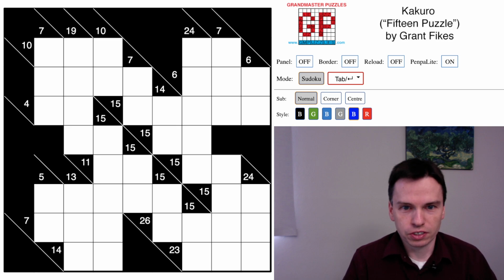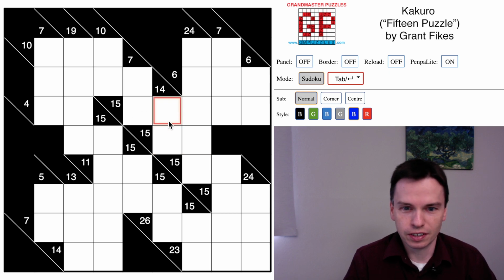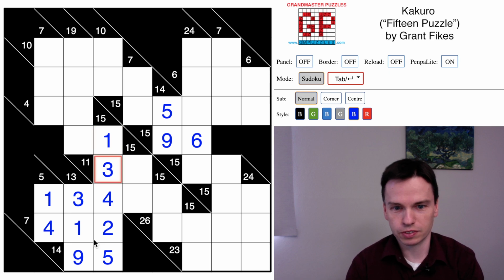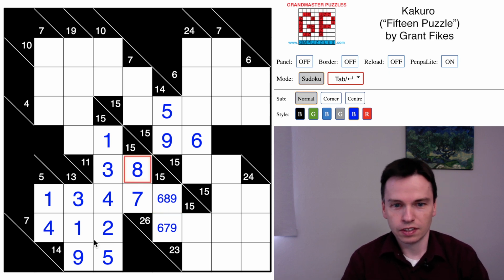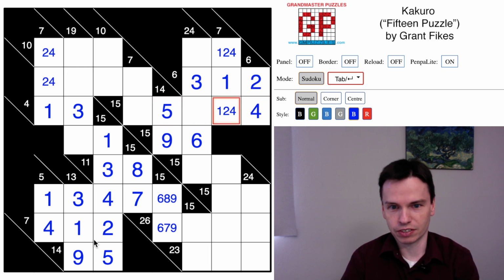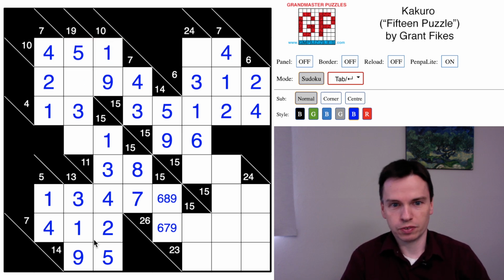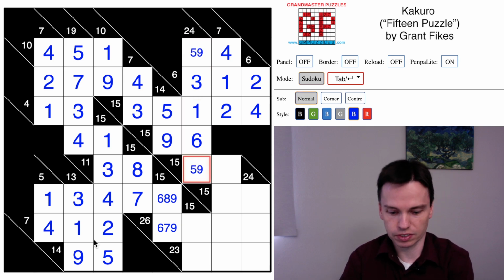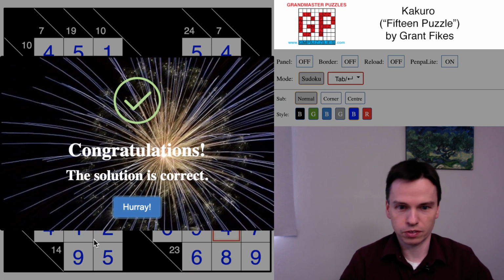GMPuzzles - 2021/10/18 - Kakuro by Grant Fikes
While the classic sliding "Fifteen Puzzle" had no answer, this Kakuro themed around the number fifteen has a clear solution path as shown in this video.